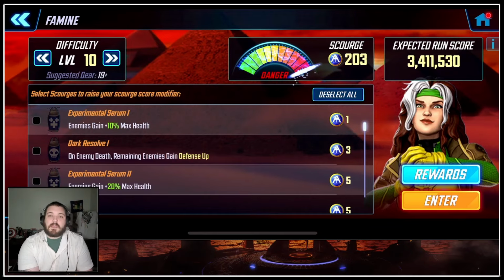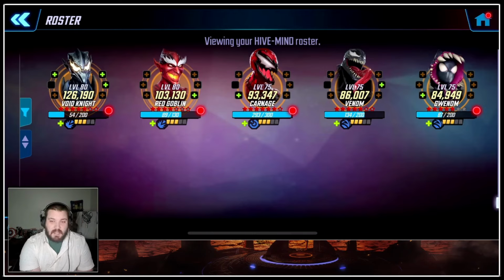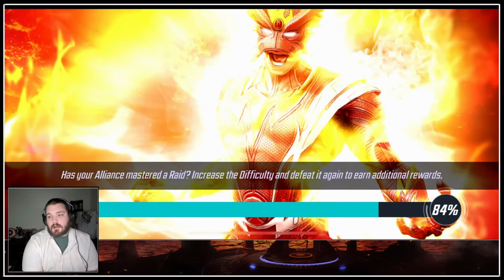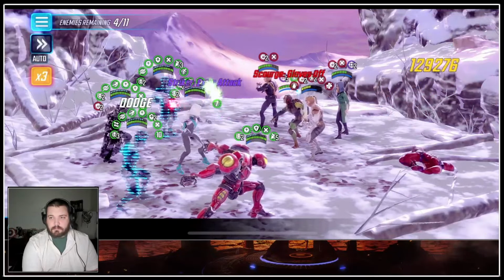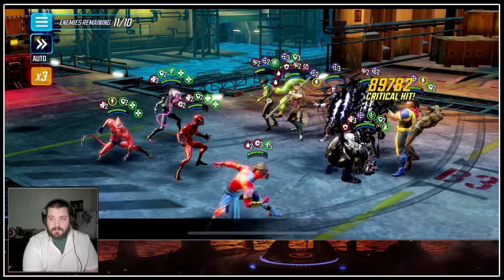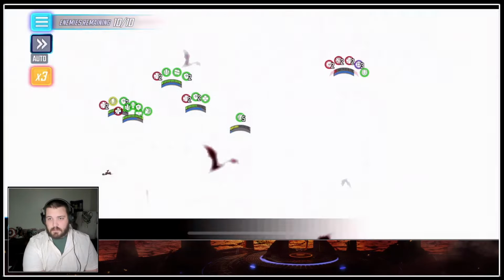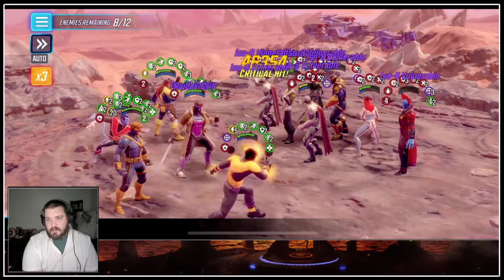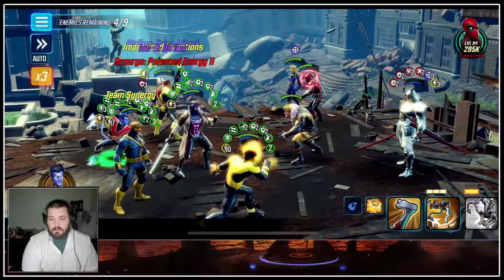New Player Guide! | How To Max Rogue Early! | Marvel Strike Force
Time Stamps:
00:00 Difficulty, Scourges
00:54 Team Builds
04:06 Node 1 Spider Society
08:32 Node 2 Hivemind Gimmic
15:01 Node 3 Xtreme X-Men
17:48 Node 4 Xtreme X-Men
19:13 Final Thoughts